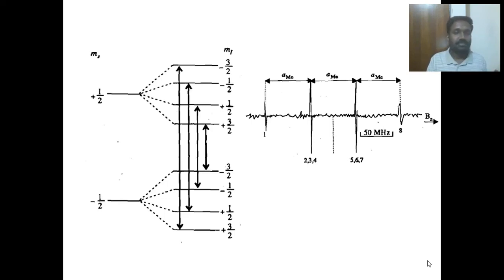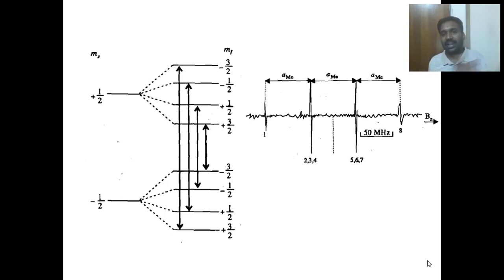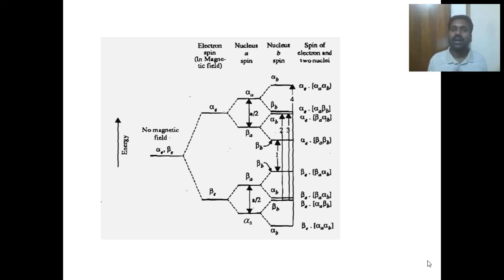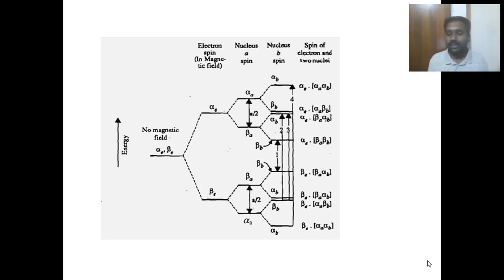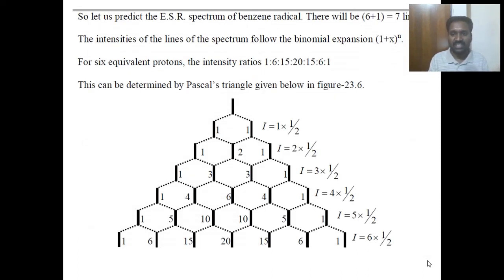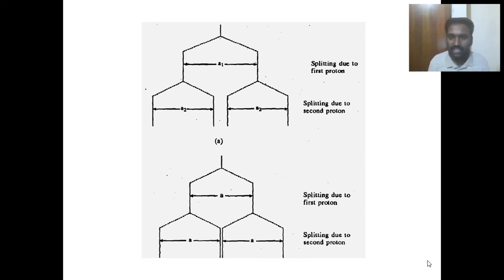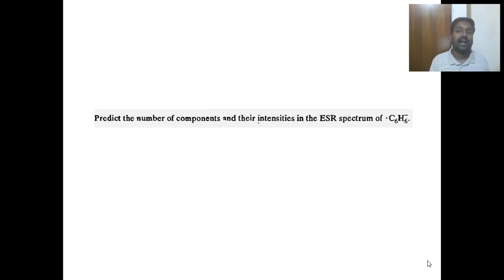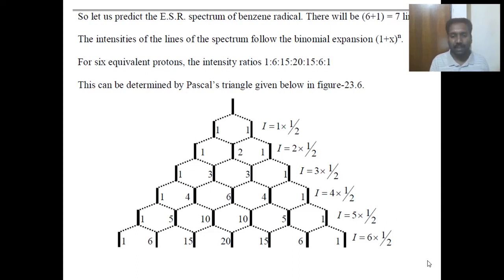Electron Spin Resonance ESR Spectroscopy 2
The ESR spectrum of H atom and  hyperfine splitting of ESR spectra is explained